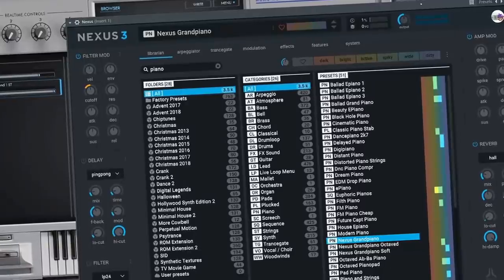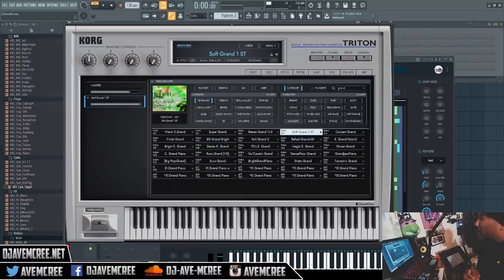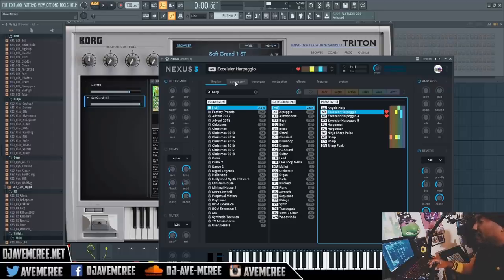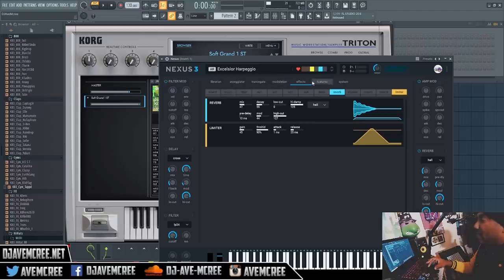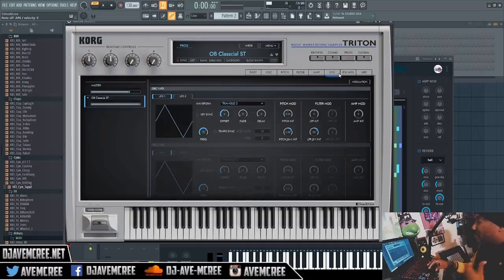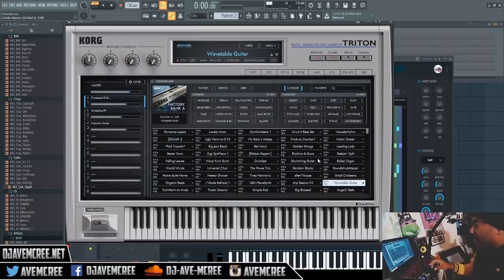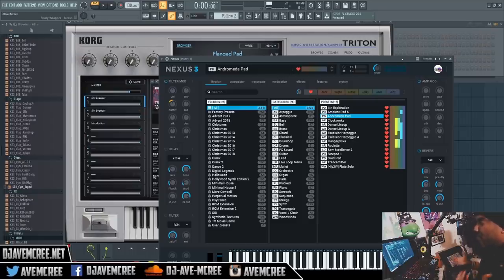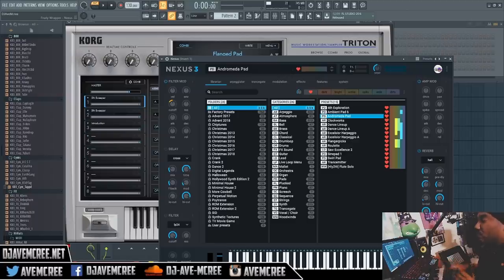Korg Triton VST vs Refx Nexus 3! Which is Better??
A video comparison of Korg Triton versus Refx Nexus 3 VST plugin? Which is the better rompler synth? The Korg Triton VST comes with 4000 presets (including all of the expansion minus the moss board). Nexus 3 comes with 3,500 stock presets (with a mix of some of the one you can get from the expansion that cost $50 each). I weigh in on the features that seperate each other. Which is your favorite?